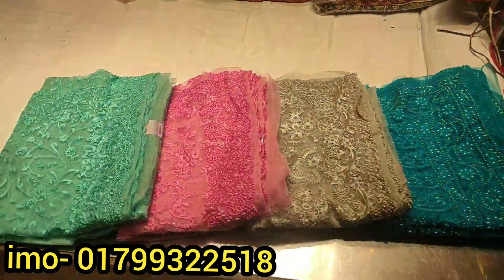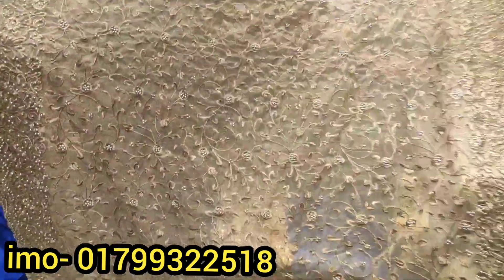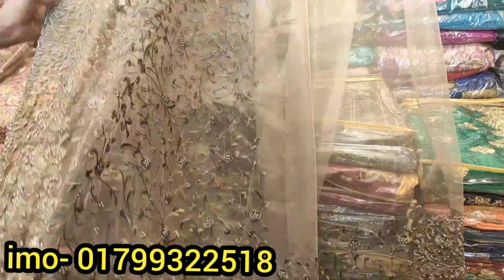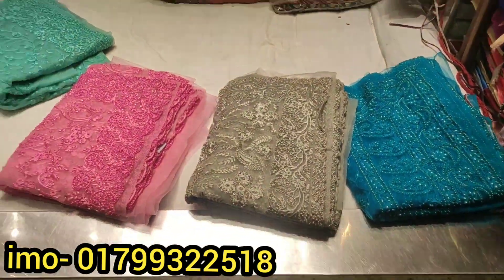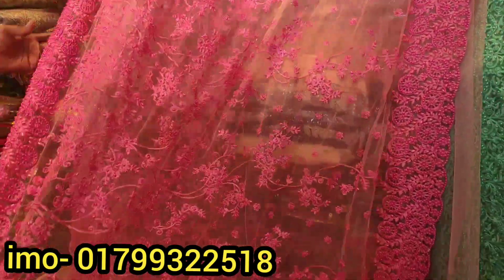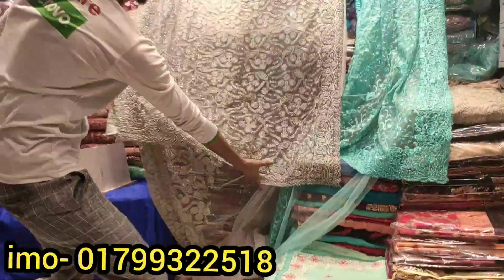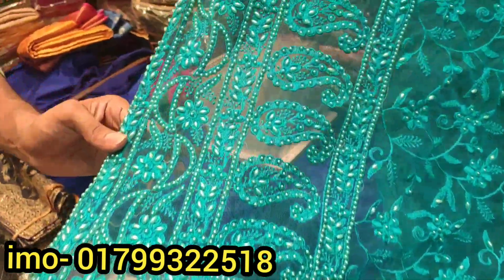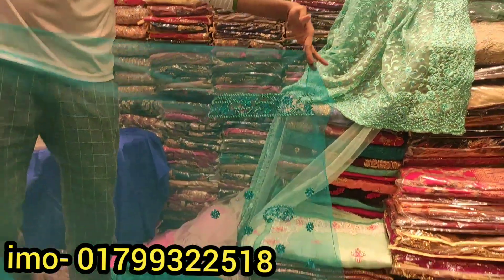ঈদ কালেকশন নেট গরজিয়াছ চেন্নাই শাড়ী Eid Collection Net Gorgeous Chennai Sharee